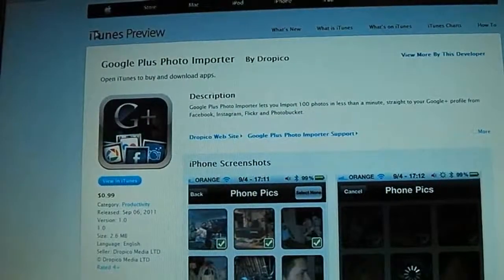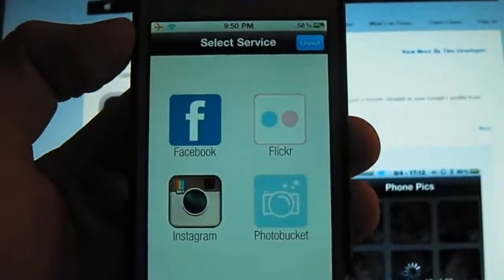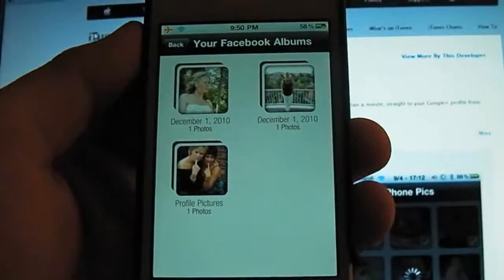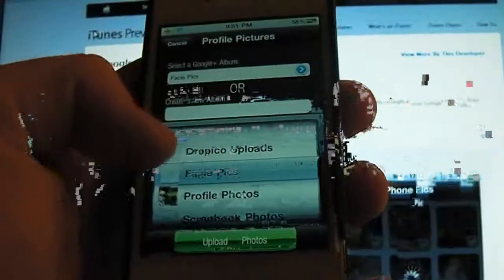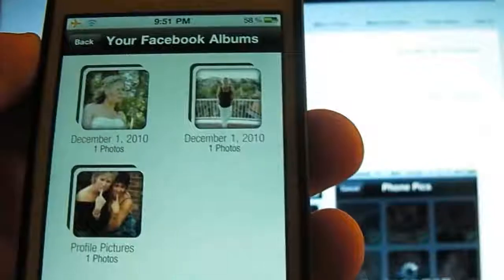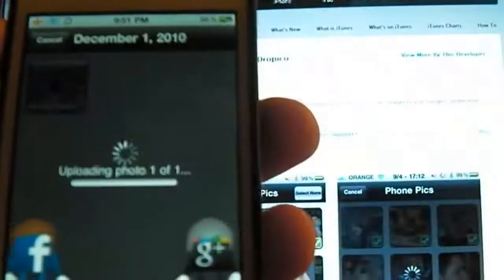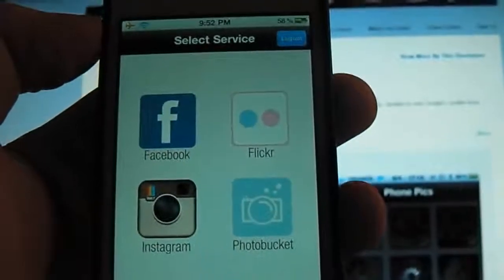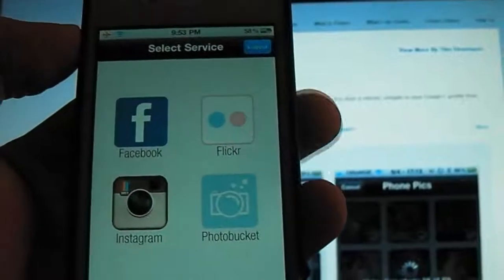Google Plus Photo Importer App Review for iPhone, iPod Touch and iPad (HD)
Google Plus Photo Importer lets you Import 100 photos in less than a minute, straight to your Google+ profile from Facebook, Instagram, Flickr and Photobucket.
More from "TheIpodTouchWorld" -

Permission has been given to use the introduction song ("Pixels") from the artist